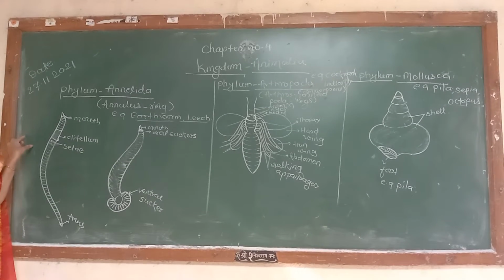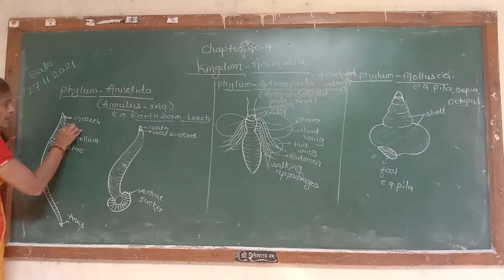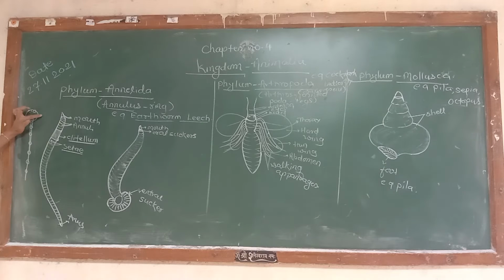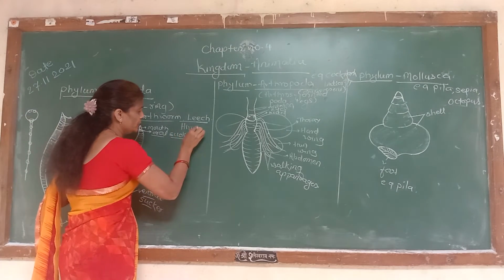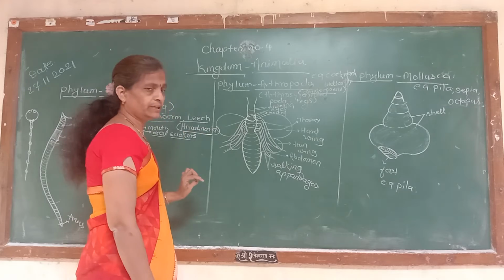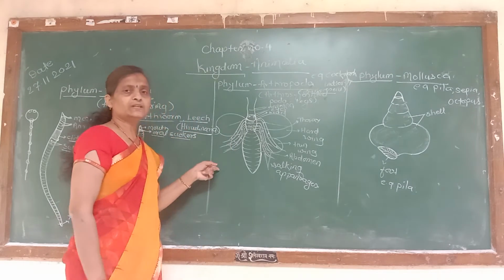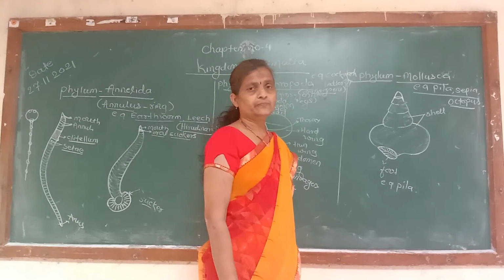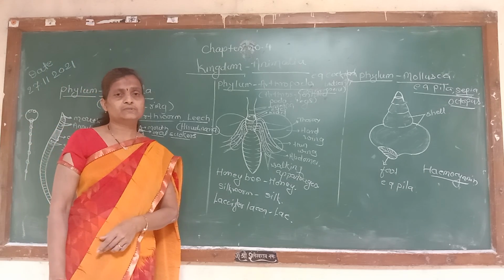Kingdom Animalia l phylum Annelida l phylum Arthropoda l phylum Mollusca.